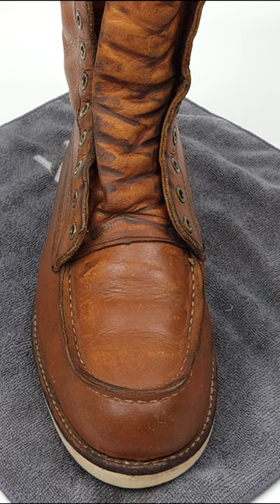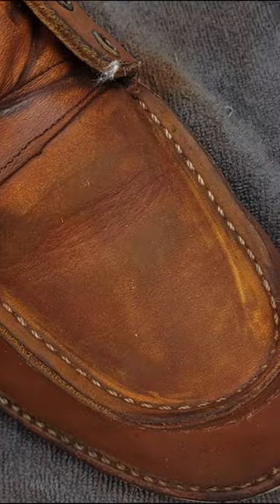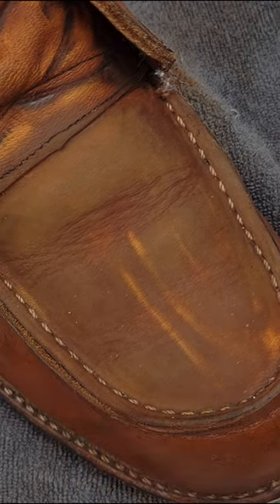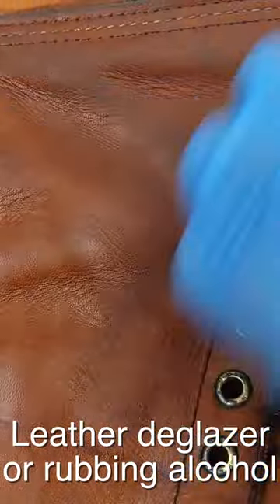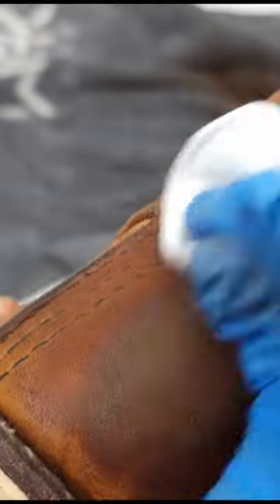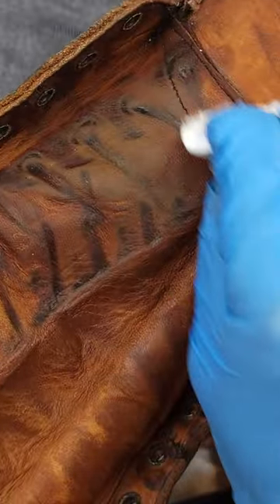Whatever you do, DON'T do THIS! Red Wing Boots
So many people want a short cut, but more times than not, this just ruins your leather. Don't just cover things up. Do them right the first time!

Isopropyl Alcohol (70%-91%)

Using these links financially helps me bring you more content. Thank you!
Any constructive comments or tips are greatly appreciated!

All opinions are my own. Please use all advice at your own risk.